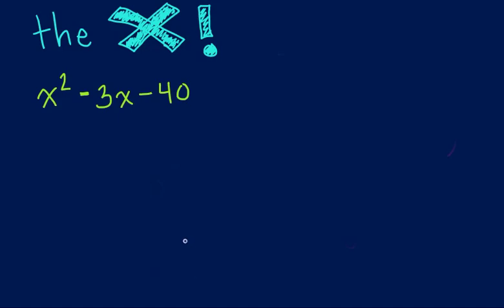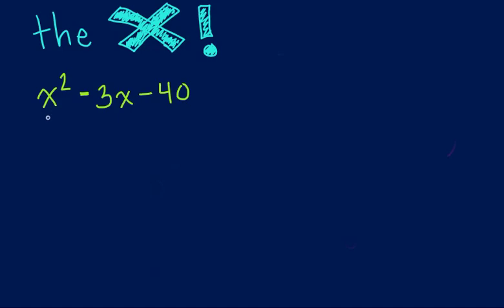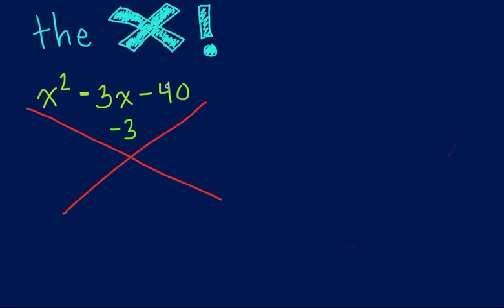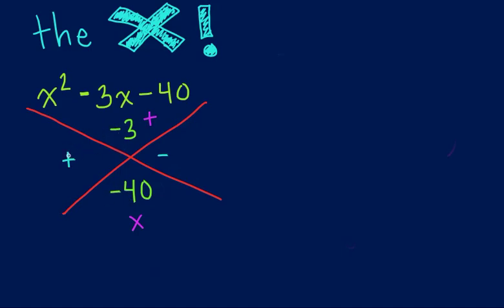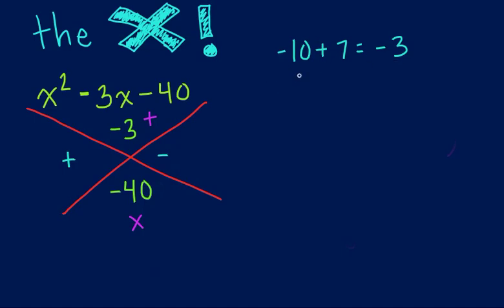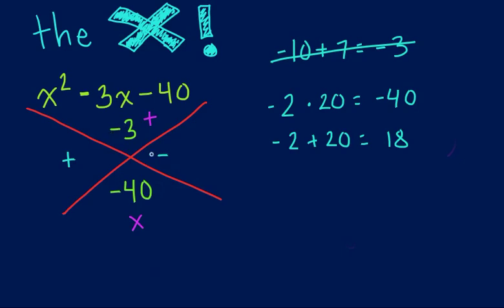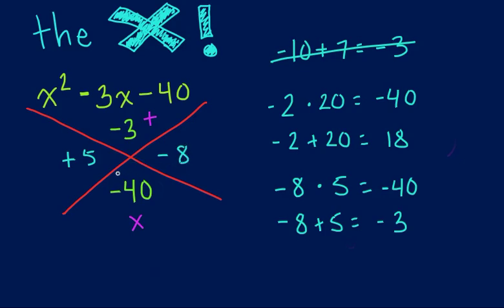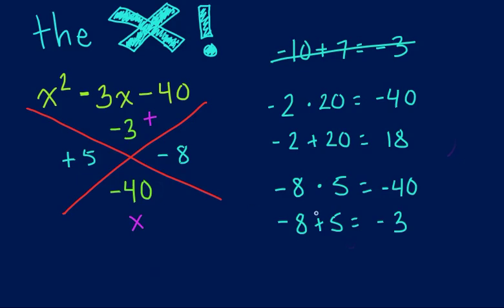Algebra-Factoring Polynomials Part 2 (Tutor Zone)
This video tutorial is a further expansion on learning how to factor polynomials in Algebra.